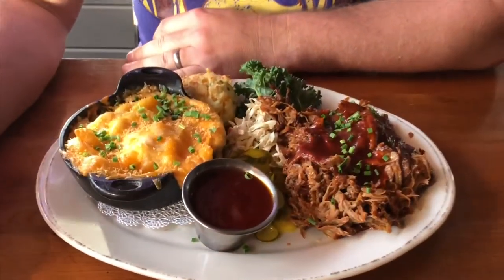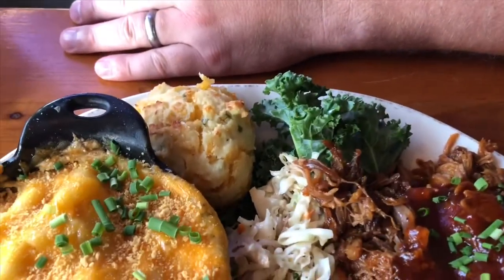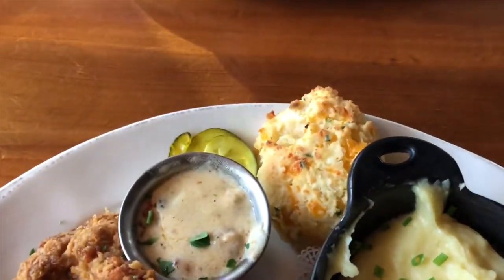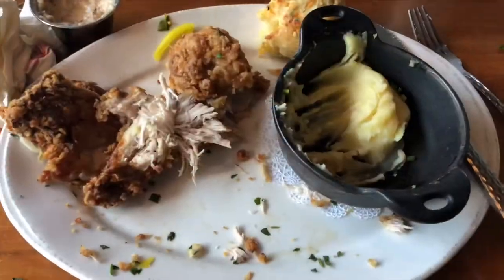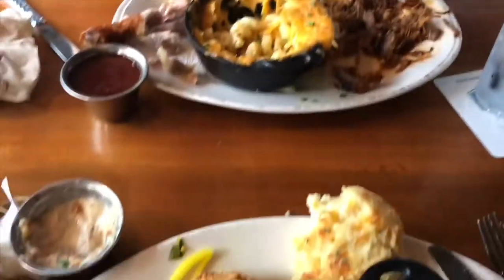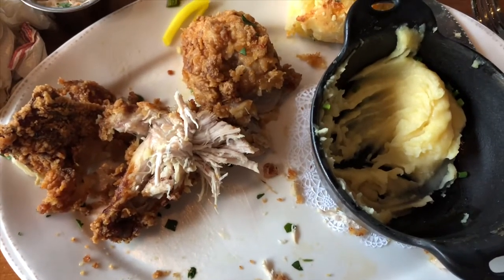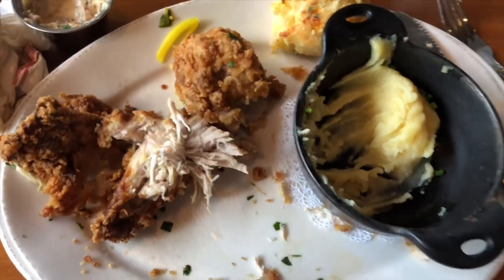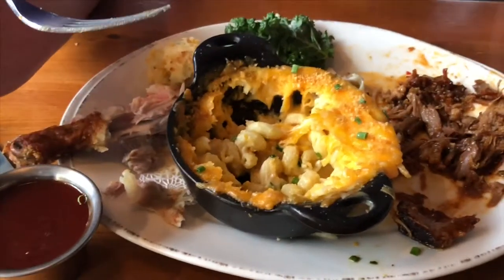Chef Art Smith’s Homecomin'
We had a great meal while visiting Disney Springs!